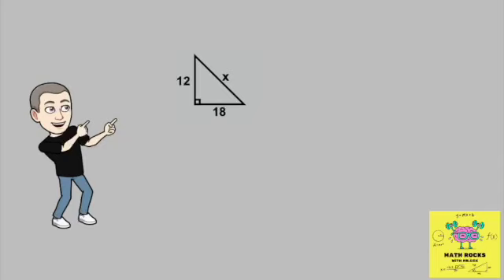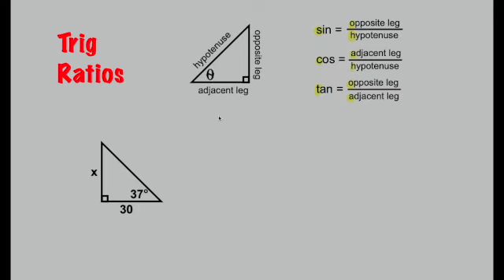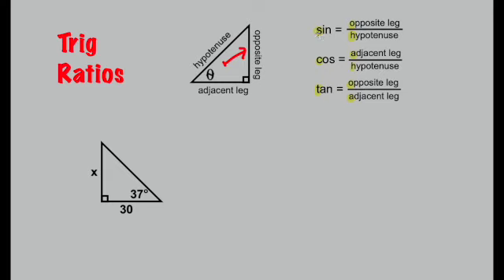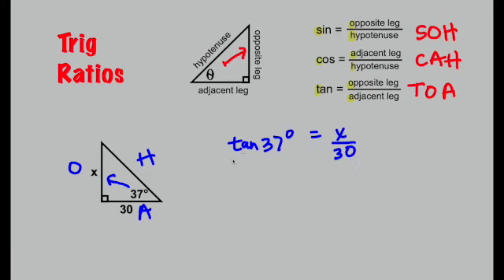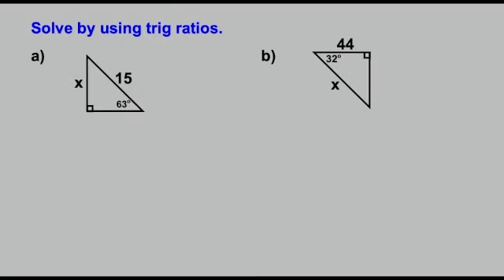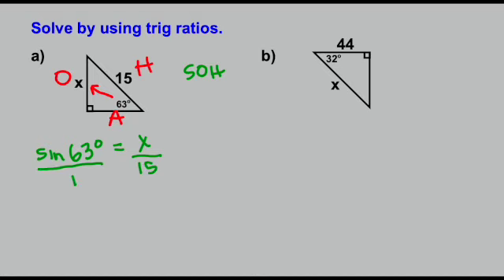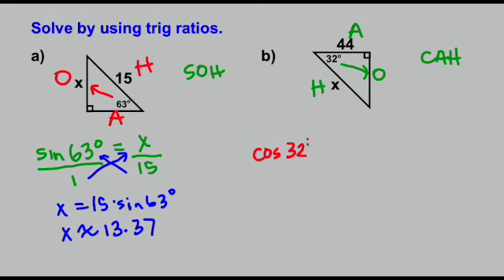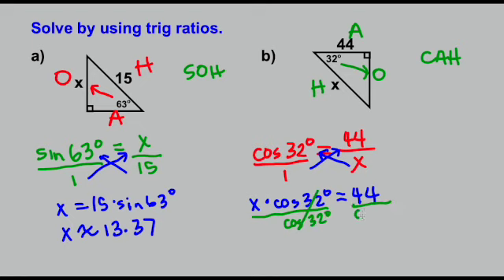Trigonometric Ratios Part 1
This video shows how to find a missing side in a right triangle using the trig functions of sine, cosine, and tangent.

0:00 Introduction
0:44 Defining the trig ratios (sin, cos, tan)
4:29 Two problems finding the missing side